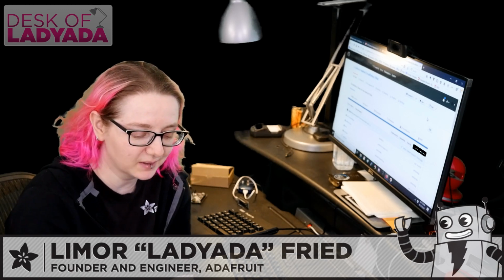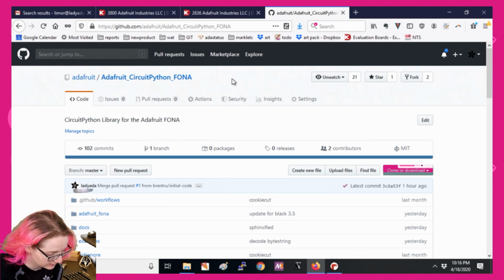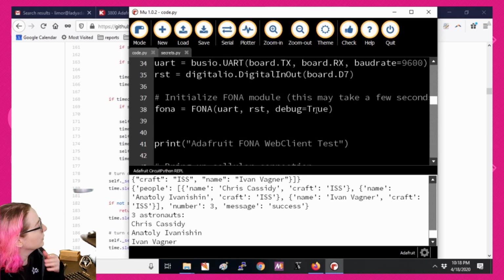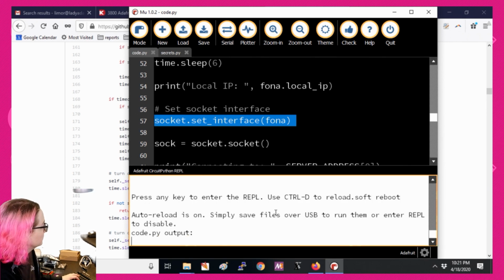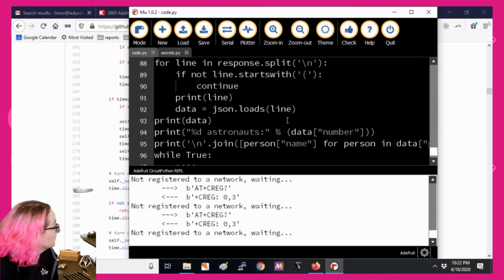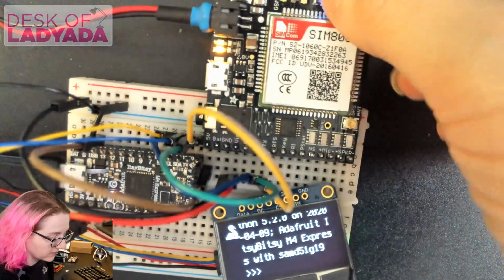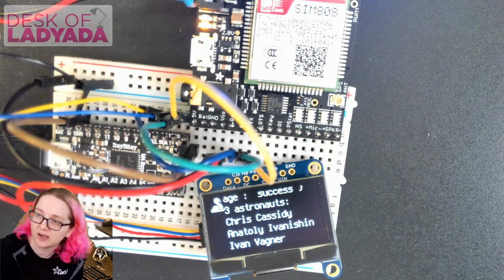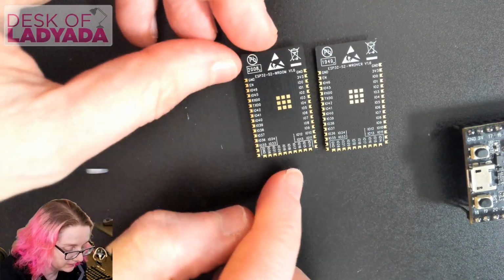Ladyada tries out cellular data with CircuitPython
Adafruit Industries, Essential service and business: Critical Manufacturing, NYC – Executive Order 202.6

How to place an essential, COVID-19 related order at Adafruit